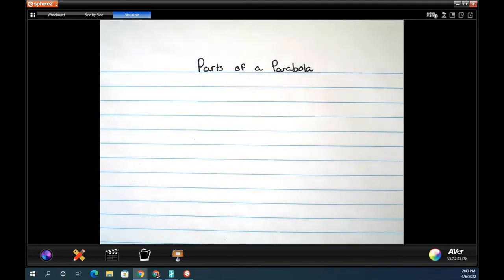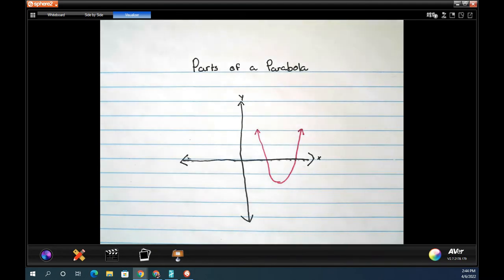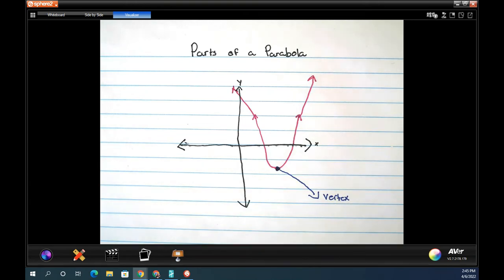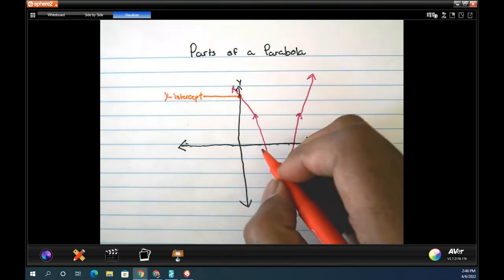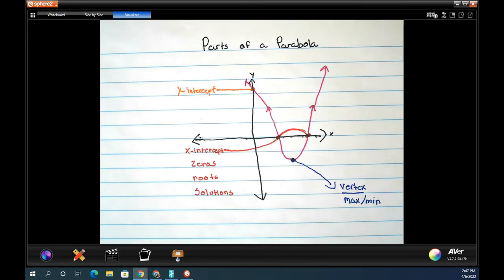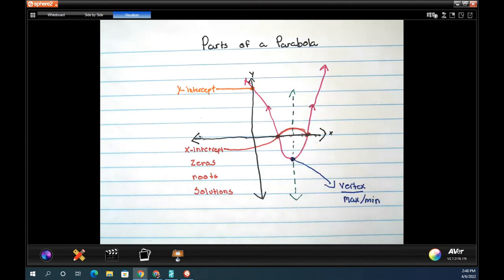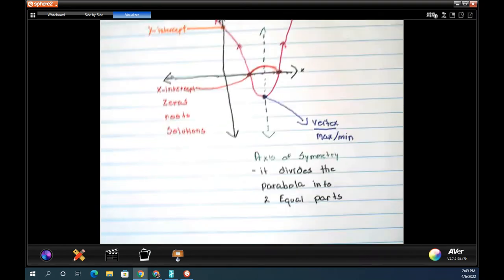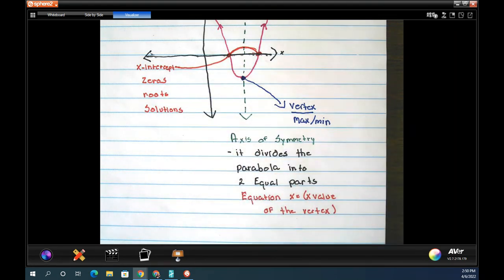Parts of a parabola notes